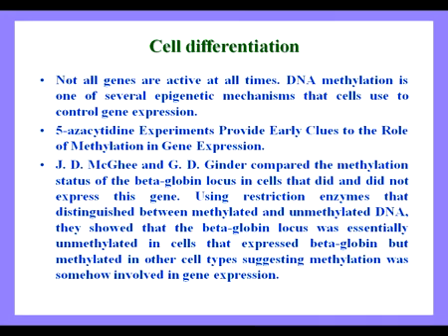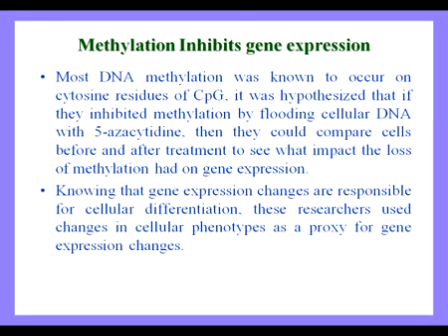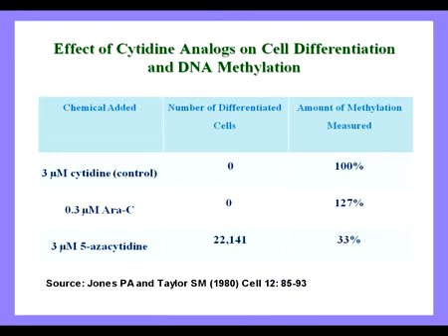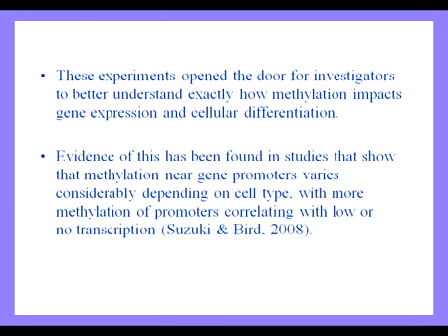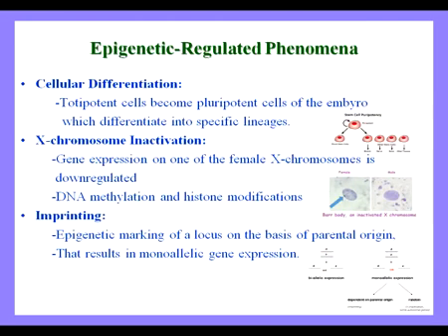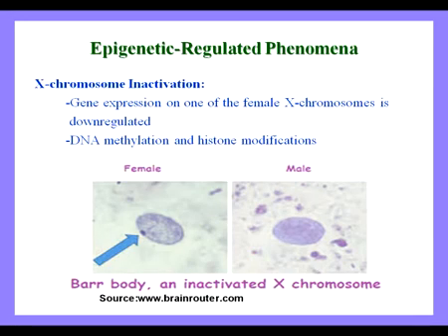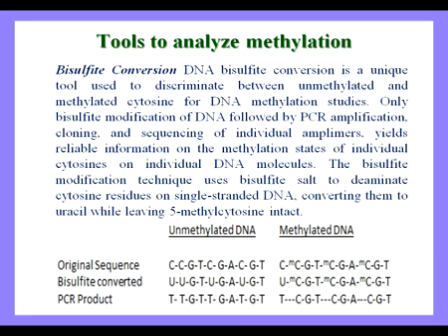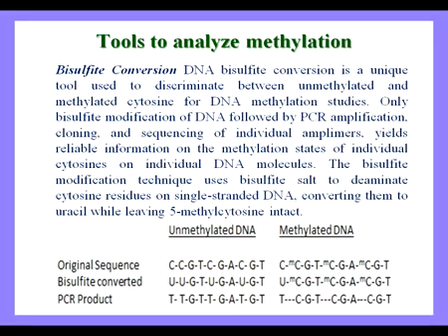Epigenetics Part 2 DNA Methylation & Cell Differentiation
Kindly follow the notice board of IGNOU RC Siliguri for latest information.